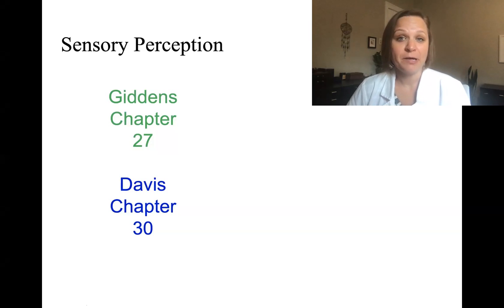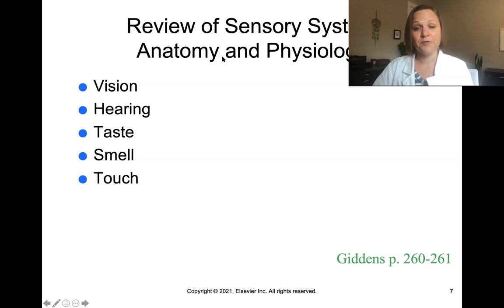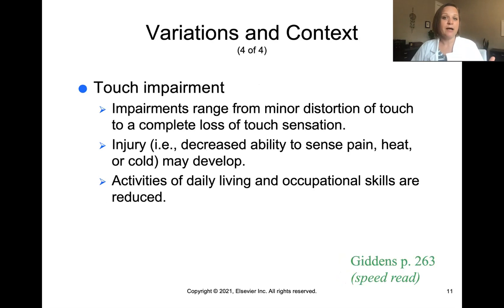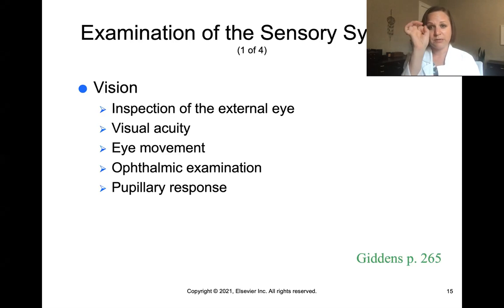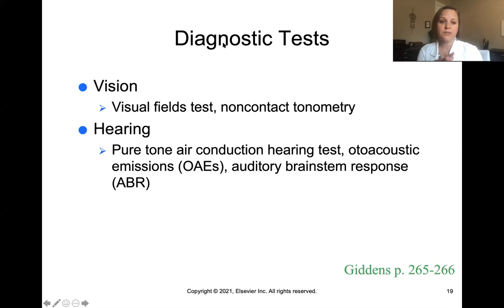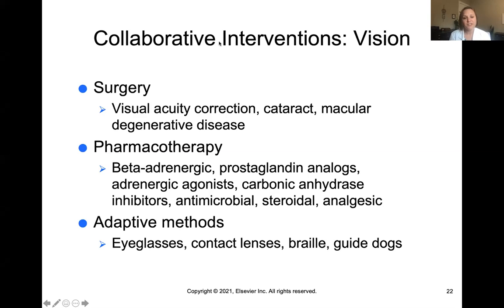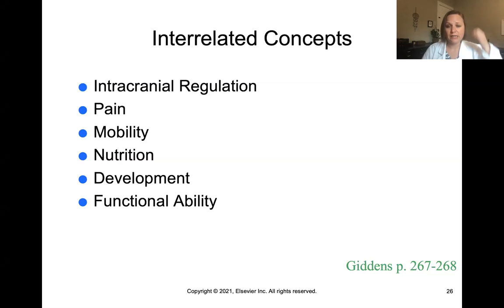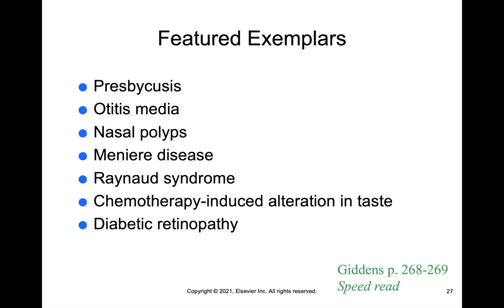Sensory Perception - 107 Foundations in Nursing I